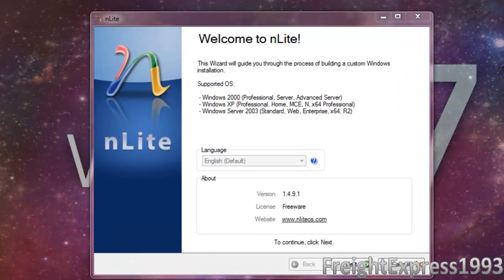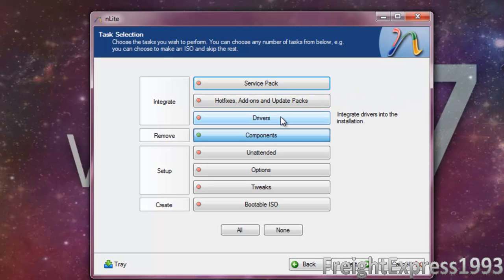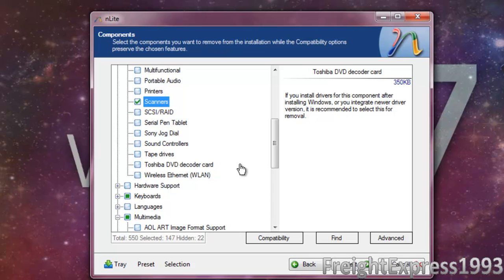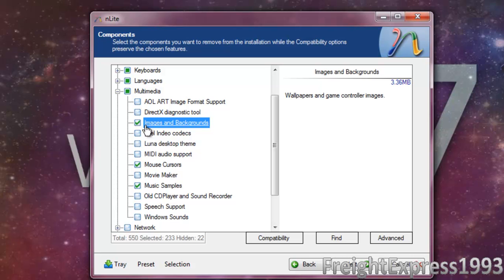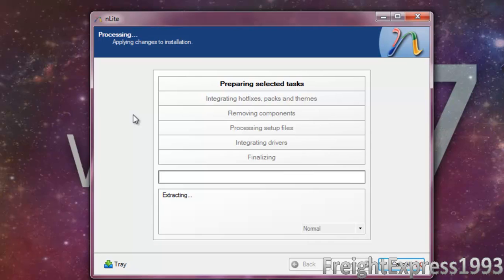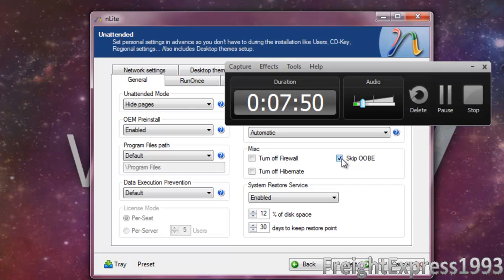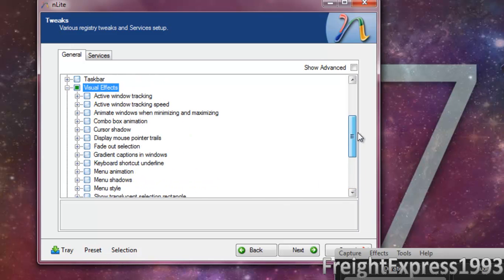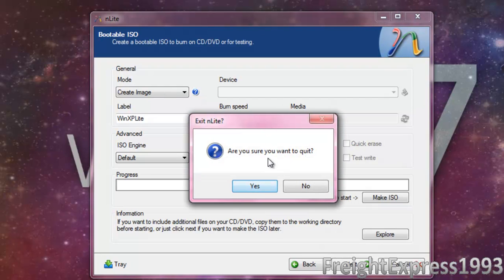How To Customize Windows XP's Installation Using NLite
In this video, I will show you how to modify your copy of Windows XP using NLite so you can install and use a modified copy of Windows XP on your computer or virtual machine did you know this program can help you modify your Windows XP installation for small hard drives on certain netbooks or older computers with a 20 or 40 GB HDD. This is a way to make your own Windows XP Lite in many ways.